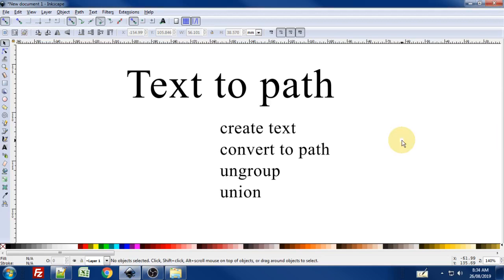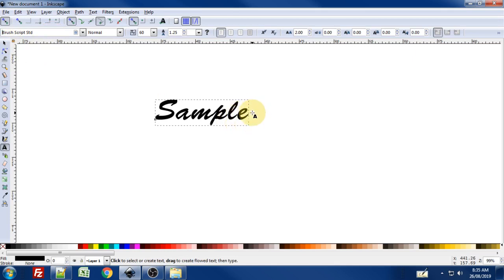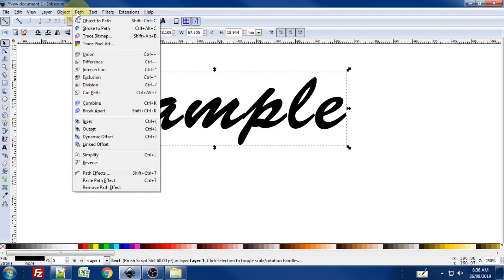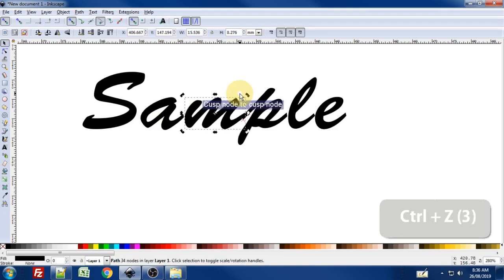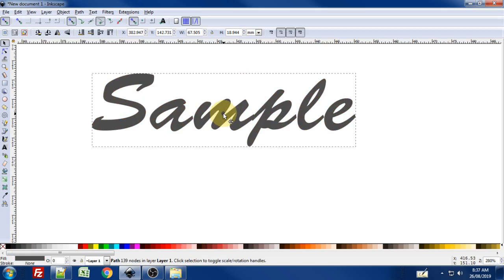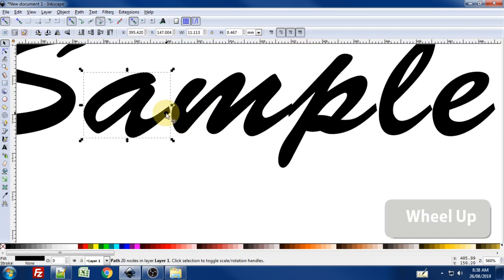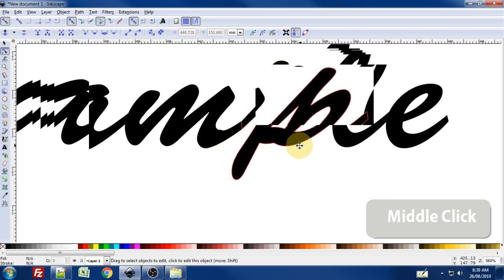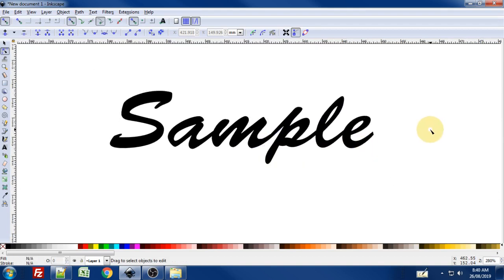Text to Path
I show you the steps needed to convert a text object into a path in Inkscape